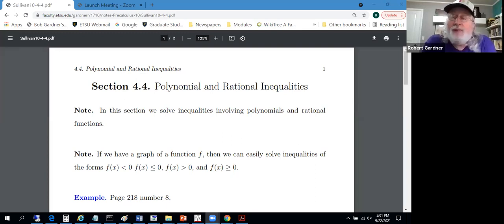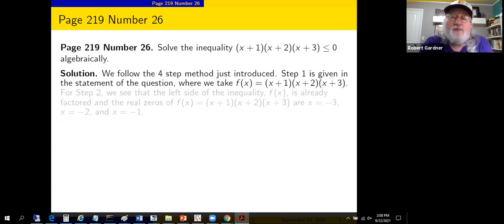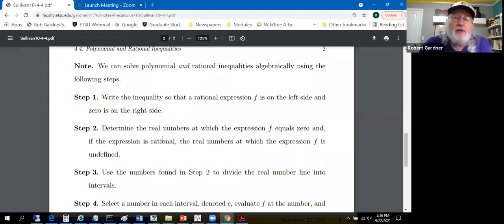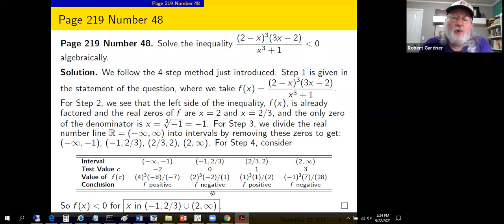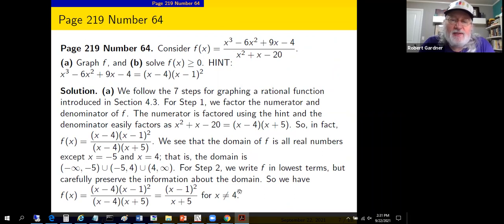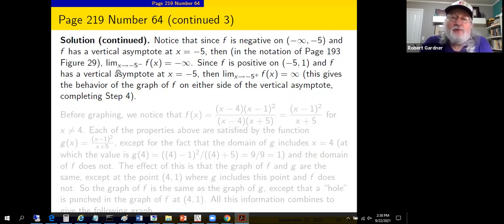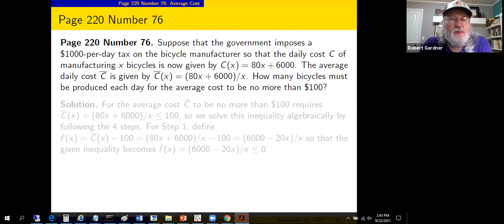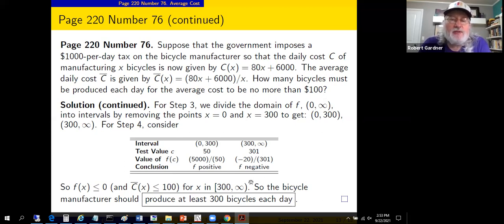Precalculus 1 - Algebra, Section 4.4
Precalculus 1 - Algebra, Section 4.4: Polynomial and Rational Inequalities.